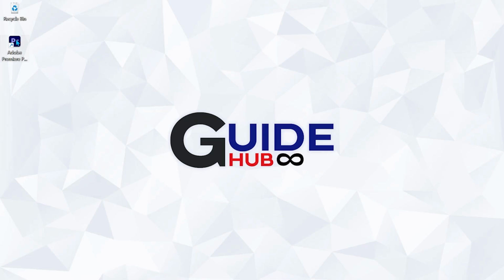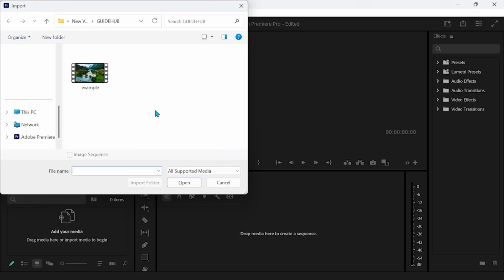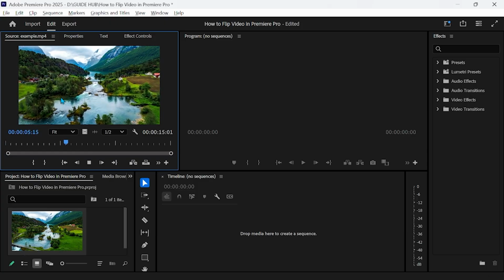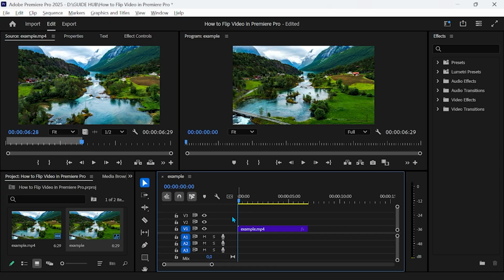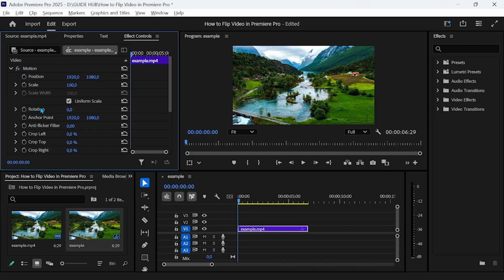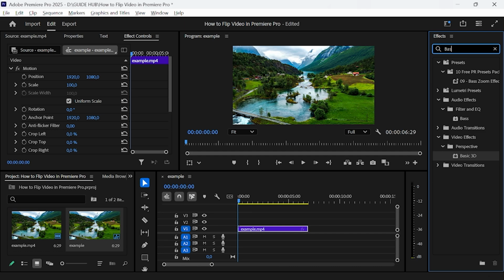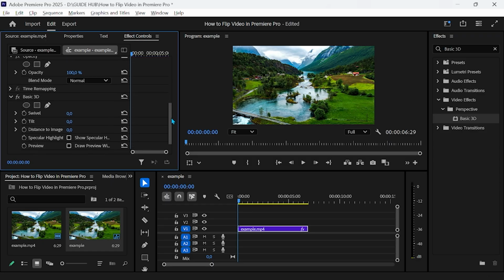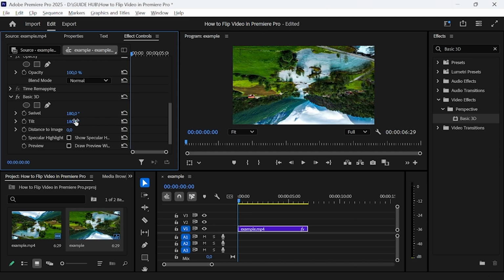How To Flip Video in Premiere PRO (𝟮𝟬𝟮𝟲) | 100% WORKS | NO Yapping, To The Point! | FAST & EASY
Without Yapping, Here's How To Flip Video in Premiere PRO. First Open Adobe Premiere Pro on your computer. Click File on the top menu to access the main project options. From the dropdown menu that appears, select Import to bring media into your project. A file browser window will open, allowing you to locate the video file you want to use. Choose the video file from your computer, then click Open to import it into the project. Once the file has been imported, go to the Project panel, where all your media files are stored. From the Project panel, drag the video into the Source Monitor so you can preview and prepare it before adding it to the timeline. In the Source Monitor, review the clip carefully. If needed, trim or select the specific portion of the video that you want to use in your sequence so that only the necessary section is included. After selecting the desired portion, drag the media clip from the Source Monitor onto the timeline to create a new sequence or place it into an existing one. With the clip now on the timeline, go to the Effect Controls panel to adjust the video settings. In this panel, find the Video section and locate the Rotation setting. Change the Rotation value to 180 degrees to flip the video upside down. This method is the quickest way to rotate or flip the orientation of your video clip. For the second method, go to the Effects panel if you want to use an alternative approach. In the search bar at the top of the panel, type Basic 3D to quickly locate the effect. When the effect appears in the results, drag the Basic 3D effect onto the video layer in the timeline to apply it. After applying the effect, return to the Effect Controls panel to adjust the new settings. Scroll down until you find the Basic 3D section. Here, you can modify the effect parameters to flip the video. Adjust the Swivel value to 180 degrees if you want to flip the video horizontally. Alternatively, adjust the Tilt value to 180 degrees if you want to flip the video vertically depending on the orientation you need. Congratulation, In this video you just learn everything about How To Flip Video in Premiere PRO, so this video is really perfect for people who are interested and looking for a topic related to : how to flip video in premiere pro, flip video in premiere pro, how to flip a video in premiere pro, how to flip the video in premiere pro, premiere pro flip video, flip video premiere pro, flip video in adobe premiere pro, adobe premiere pro video flip, how flip video premiere pro, premiere pro how to flip video, flip a video in premiere pro, how to flip video in adobe premiere pro, how to flip video on adobe premiere pro, premiere pro video flip, video flip in premiere pro

Guide Hub